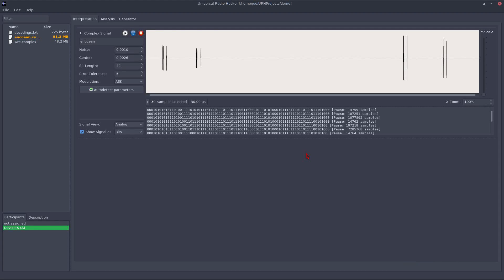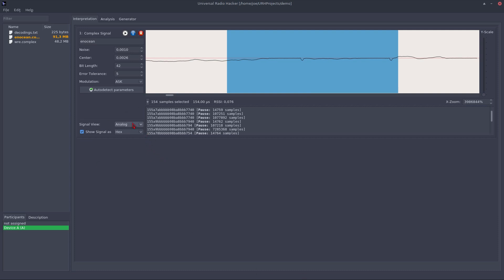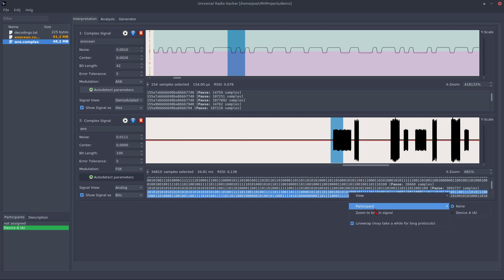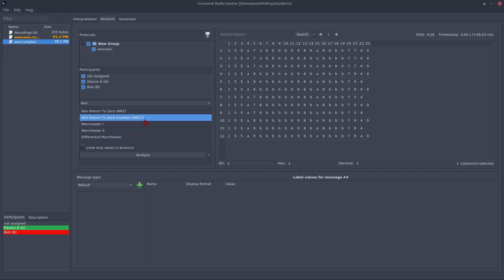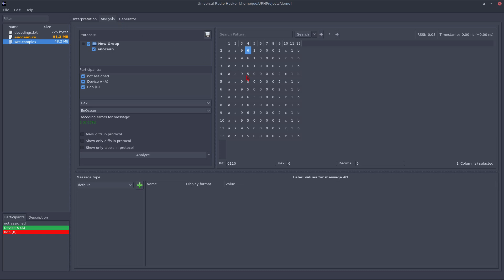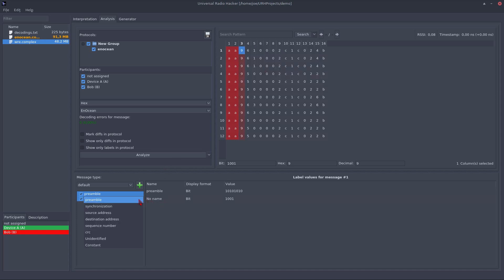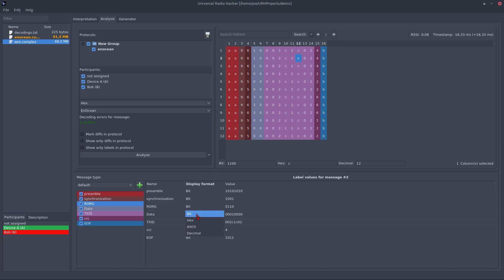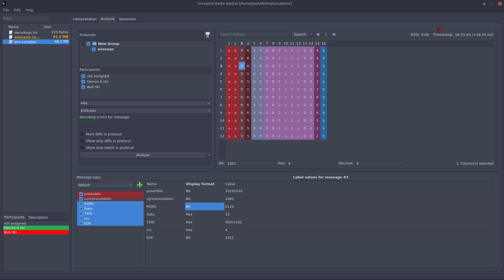Universal Radio Hacker - 03: Analysis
In this video you see how to reverse engineer a protocol with the Universal Radio Hacker.